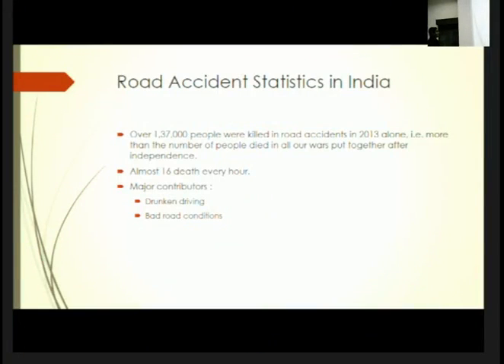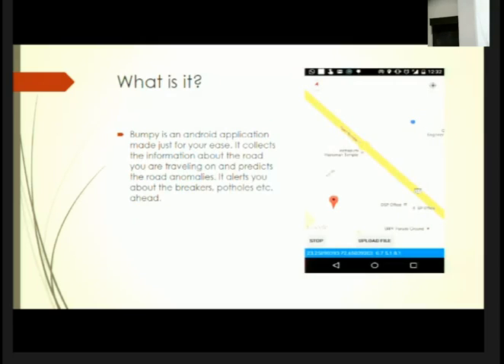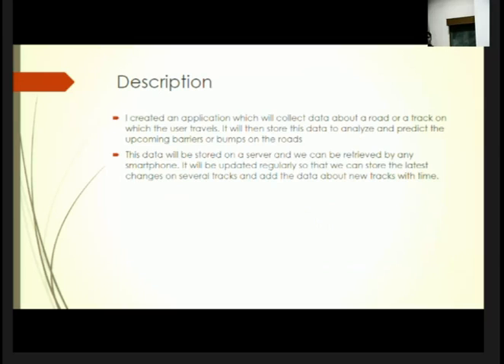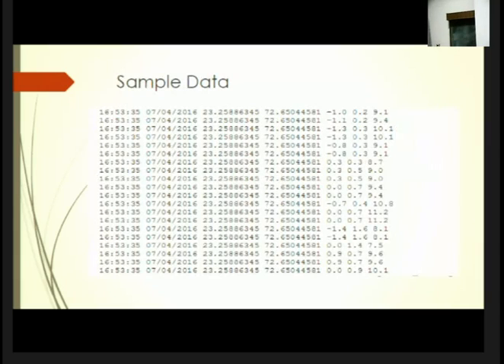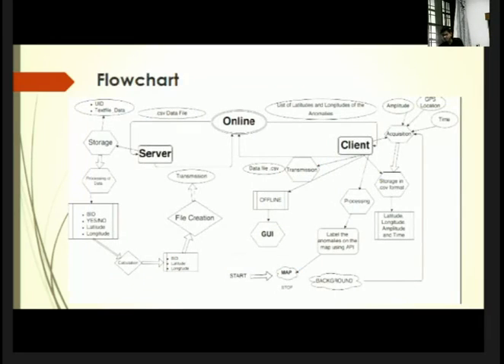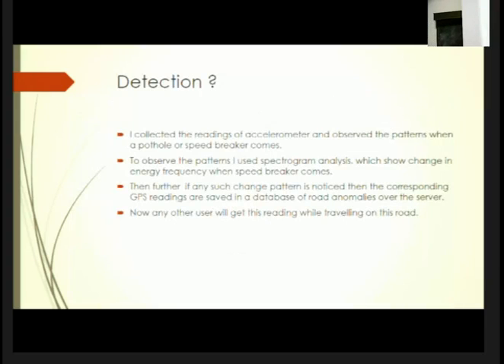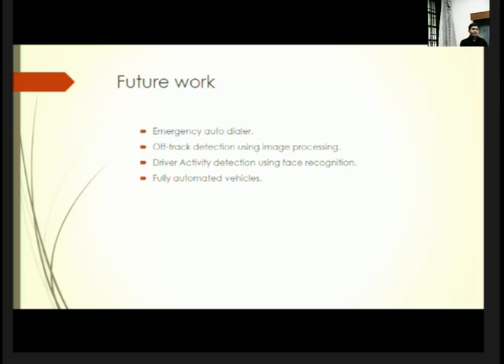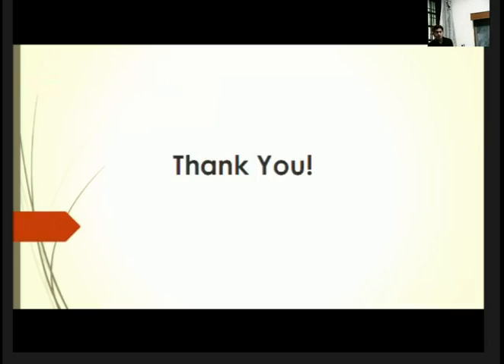Road Anomalies Prediction System (Bumpy)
4th CSA Undergraduate Summer School 2016, Day 3 Session 3(f):
By: Yash Choubey